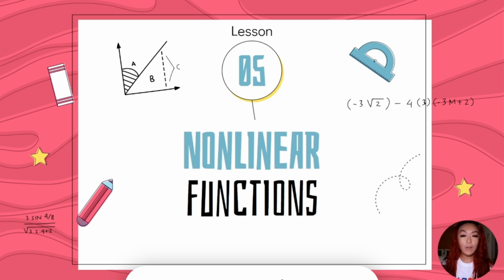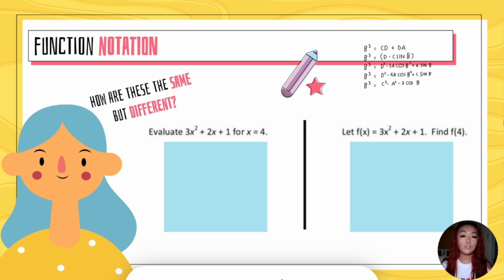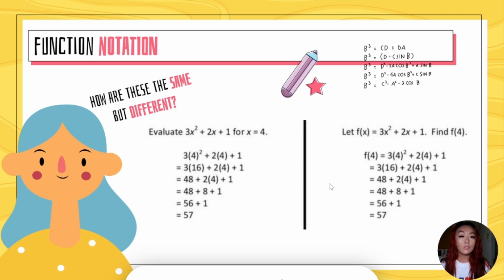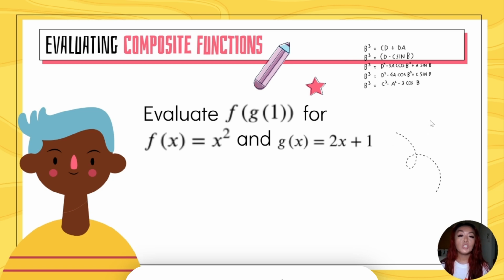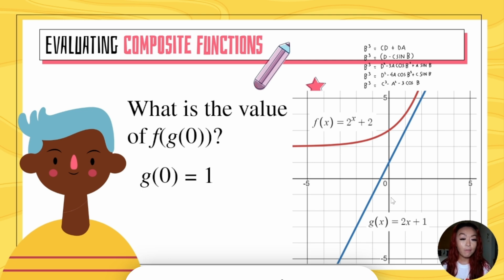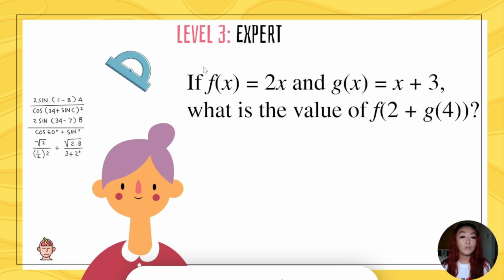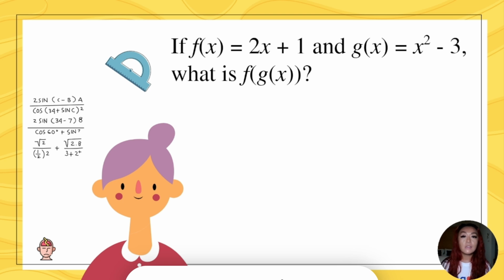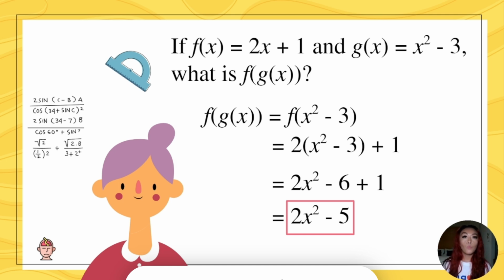Nonlinear Functions Explained! (SAT Math Prep)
Linear functions are cool, but the SAT loves to throw in nonlinear ones too! In this lesson, we’ll break down what makes a function nonlinear and how to graph & analyze them so you’re SAT-ready! 📊✨

📌 In This Video:
✔ Key differences between linear & nonlinear functions
✔ Graphing nonlinear functions like a pro
✔ Common SAT questions & strategies

🔥 Follow me for more math hacks & SAT prep tips!